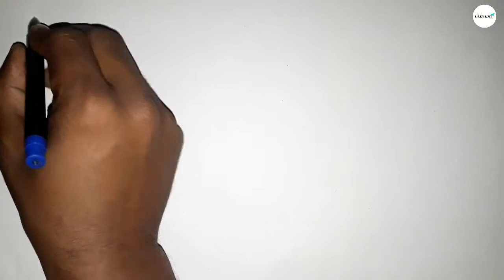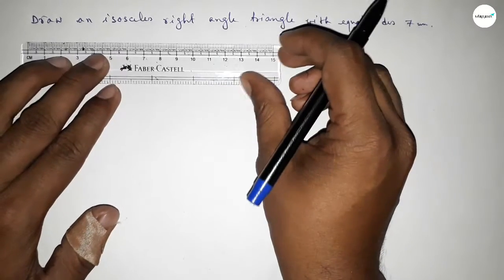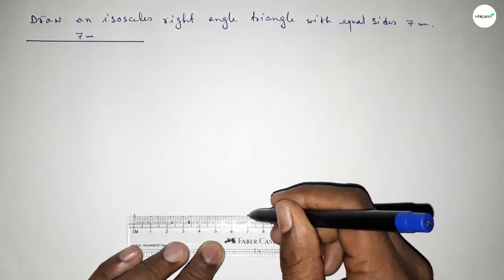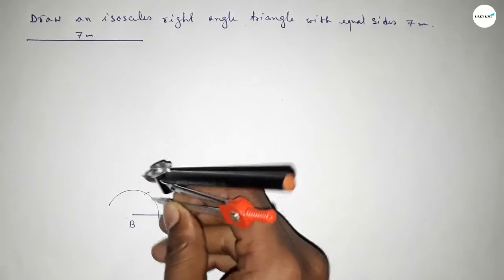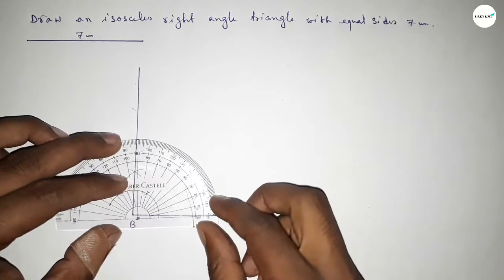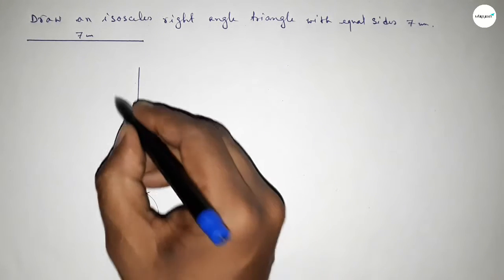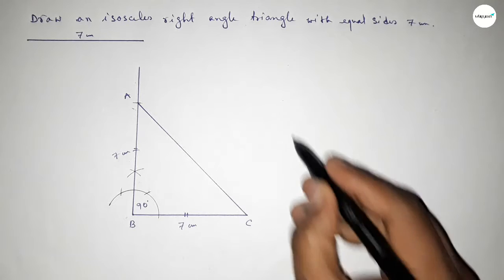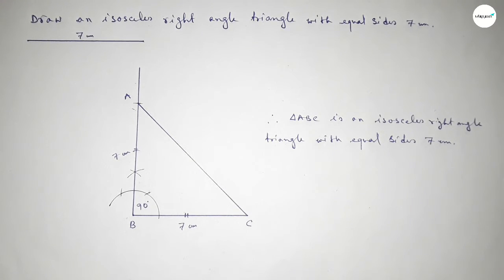How to draw an isosceles right angle triangle with two equal sides 7 cm.shsirclasses.